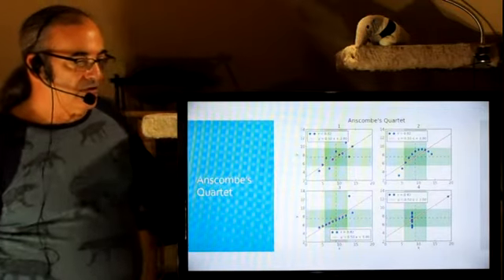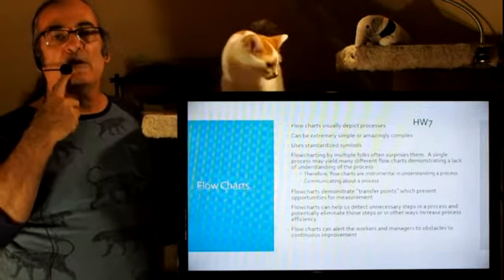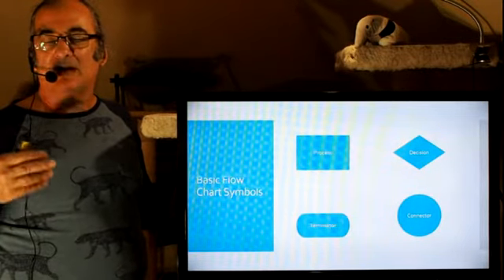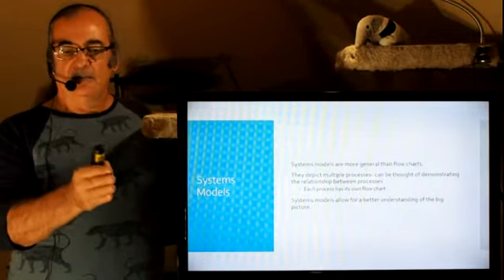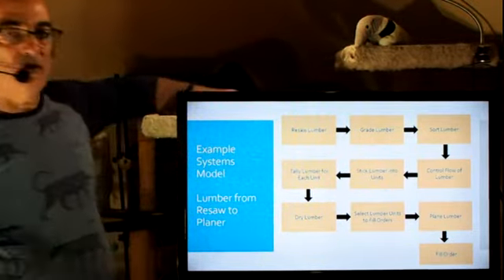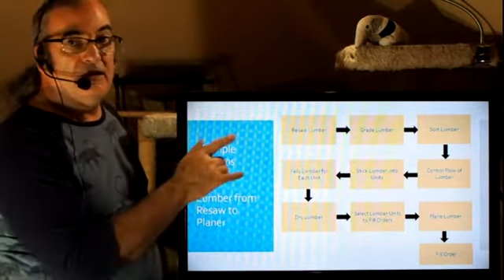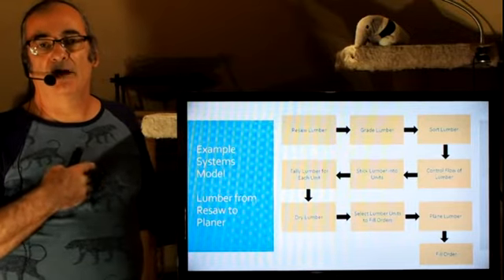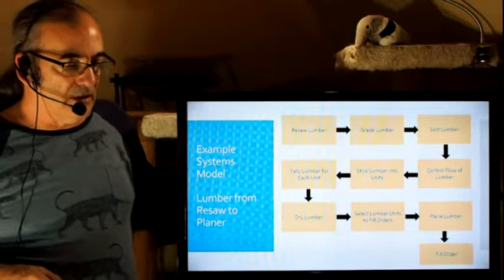Psy 4522 The Tools Pt 2